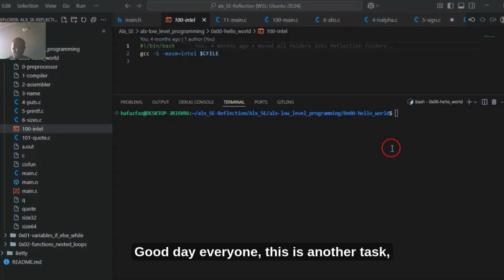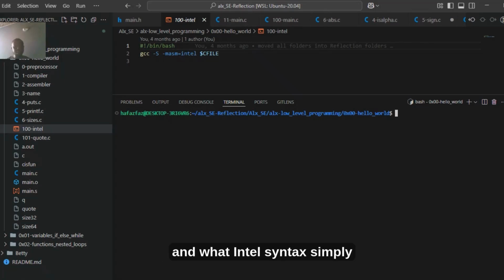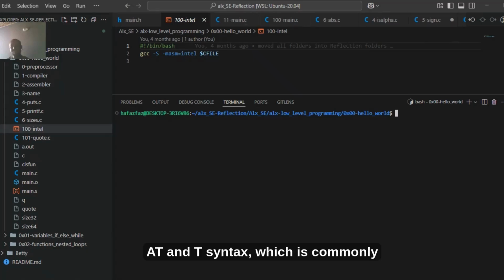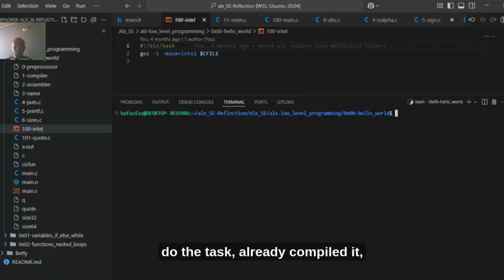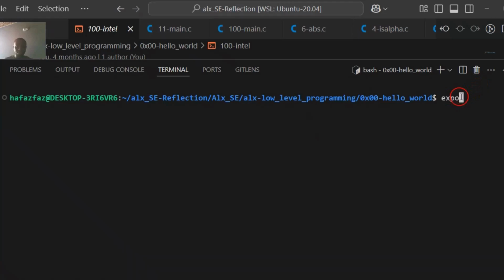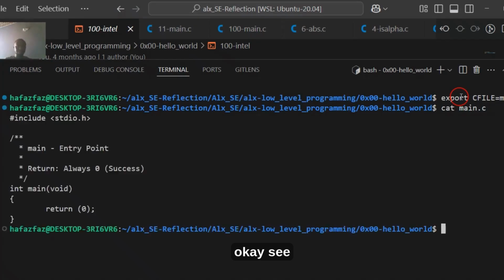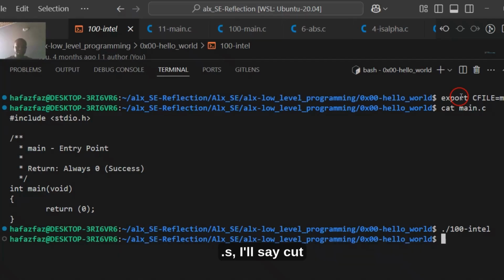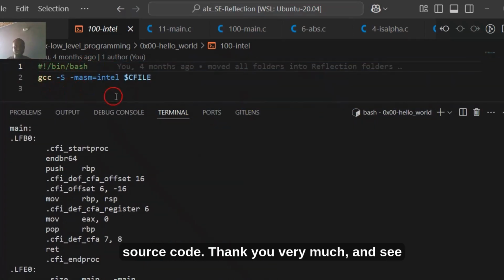9. Script_that_generates_the_assembly_code_(intel Syntax)_of _a_C_code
🎥 Video 9 is here!
This time, I took things a step further — generating Intel syntax assembly code from C source files. 🧠💻

💡 While most compilers default to AT&T syntax, Intel syntax is cleaner and closer to what most developers prefer.
With a single command, I transformed my C code into a .s file with readable Intel-style assembly!

Understanding low-level code makes you a better developer — especially when optimizing performance or debugging deep system issues.

🛠️ Command used:
bash
gcc -S -masm=intel "$CFILE" -o "${CFILE%.c}.s"
🔍 Insight into registers like rbp, rsp, and instructions like mov, ret — all from your own code!